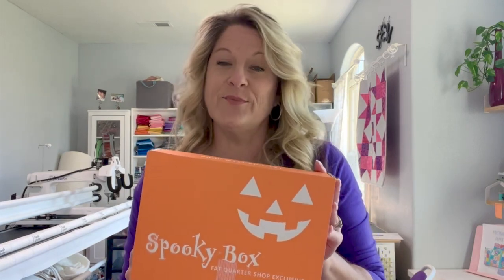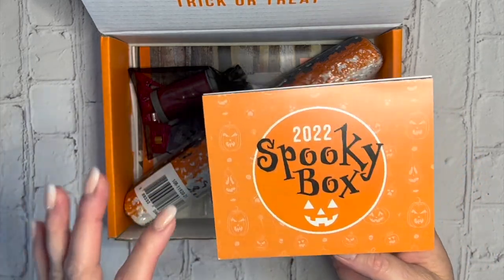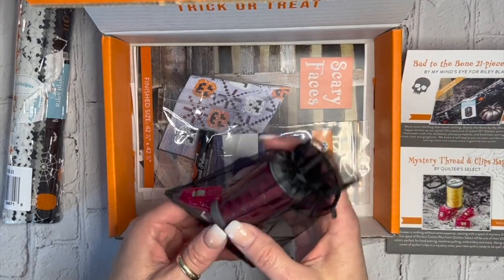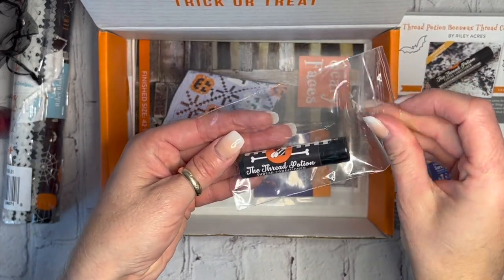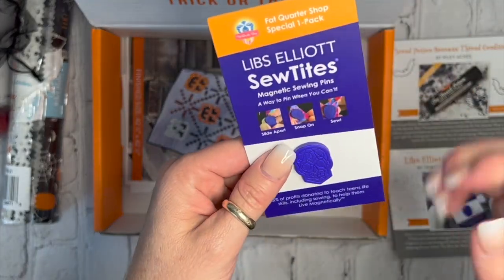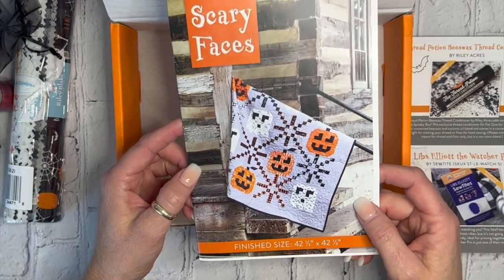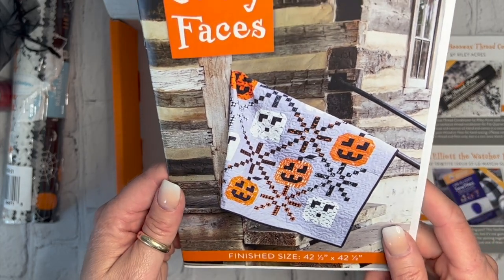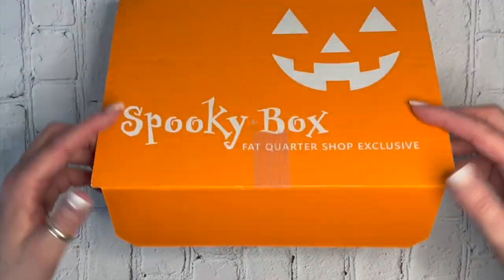SPOILER ALERT!! Unboxing Fat Quarter Shop Spooky Box 2022 with Gina Tell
Hey Y'all I have a fun little video to talk about Spooky fun stuff today!
Let's look into the 2022 Fat Quarter Shop Spooky Box.

If you want to quilt yours like the pattern cover you can use the same panto:  Check out Urban Elementz here:

I do all my long arm quilting on a Handi Quilter Forte & Avante with Prostitcher computer, and I am use Quilters Dream & Pellon 80/20 Cotton Batting, and Glide 60 Linen thread.

Don't forget I am a full time Long Arm Quilter and I would love to work with you, even if you don't live in the Austin Texas area you can still mail me a package full of quilts, lots of people do!

Gina Tell